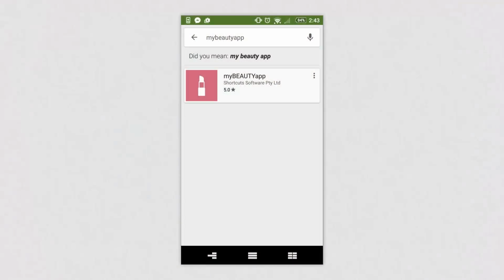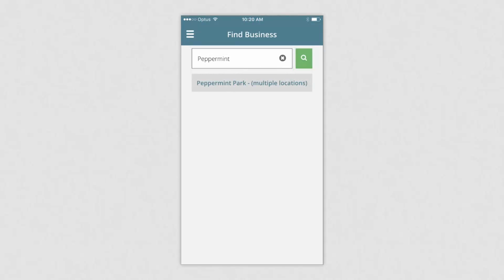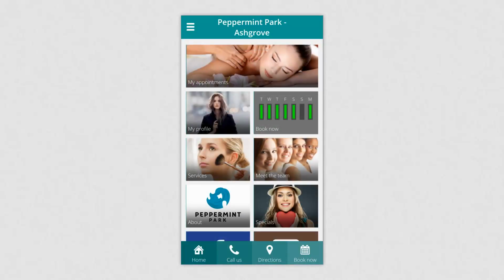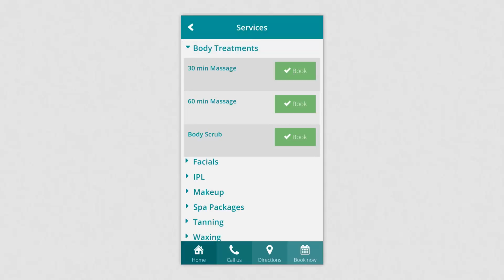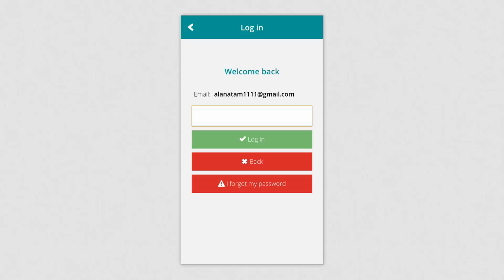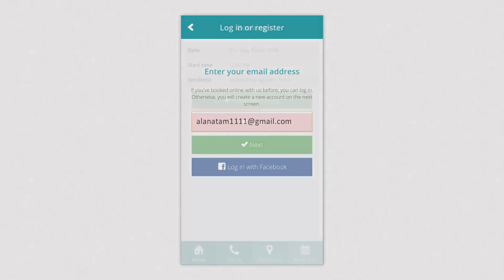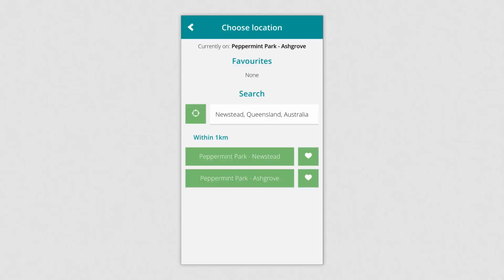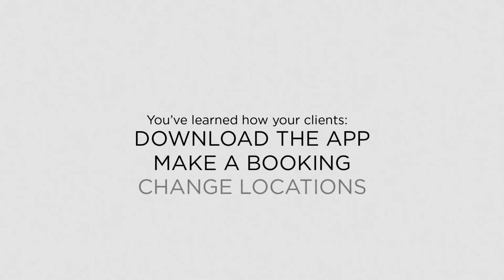Shortcuts - How clients use the mySALONapp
This video demonstrates how your clients will install and use the mySALONapp to make a booking.